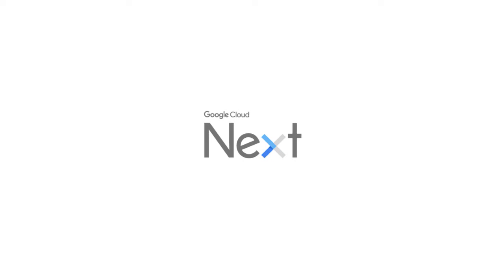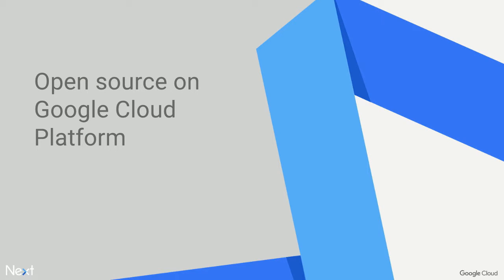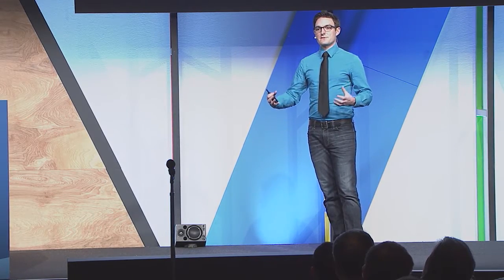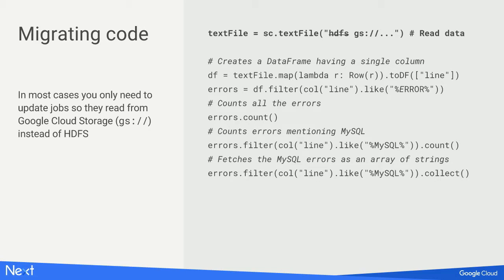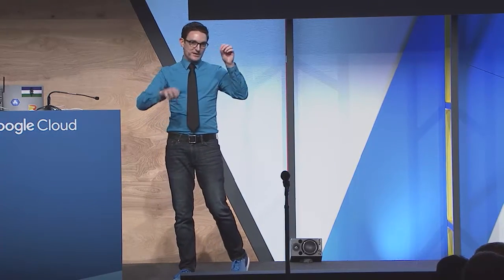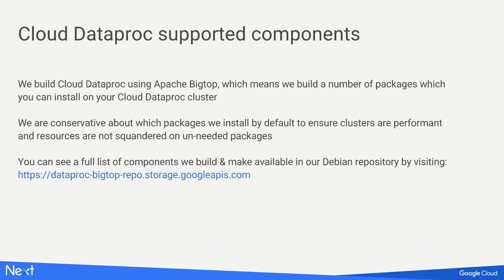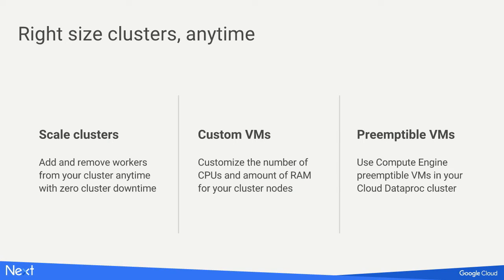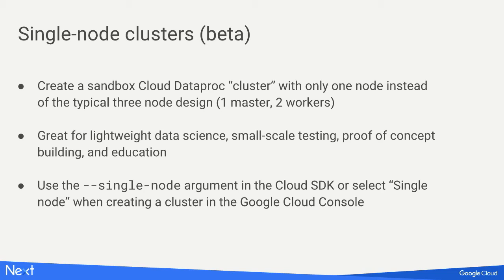Open source data processing on Google Cloud Platform (Google Cloud Next '17)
The great power provided by open source data processing tools has often come with the burden of great responsibility. The open source data processing ecosystem, including Apache Spark and Apache Hadoop, is robust but frequently hard to administer, use at scale and manage. Google Cloud Platform (GCP), as the open cloud, can help you utilize these OSS tools at scale, cost effectively, with hands-off management. By combining Google Cloud's strengths in both software and hardware, we offer Google Cloud Dataproc. With Cloud Dataproc, you can quickly, easily, and cost-effectively use the Spark and Hadoop ecosystem, instead of running your own infrastructure. In this video, James Malone covers the basics of using Cloud Dataproc to get started with managed Spark and Hadoop within minutes.